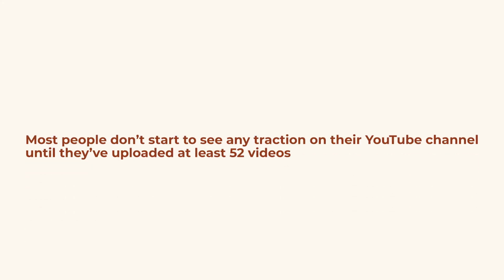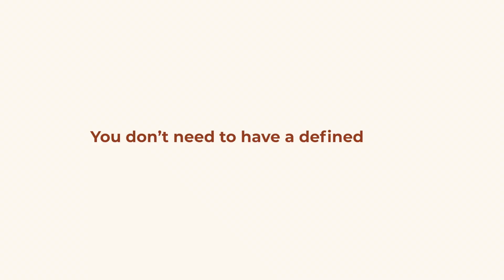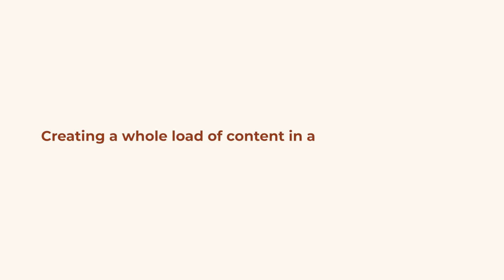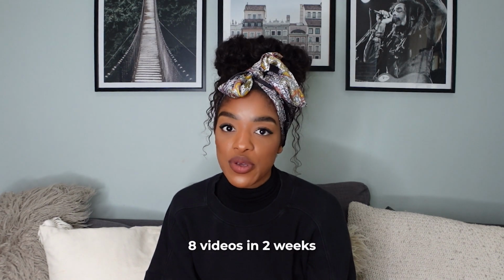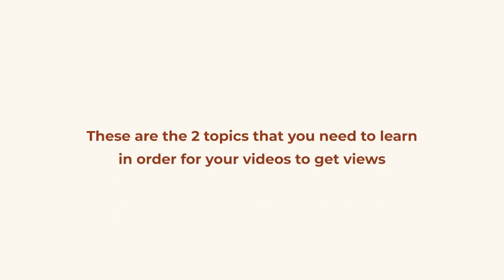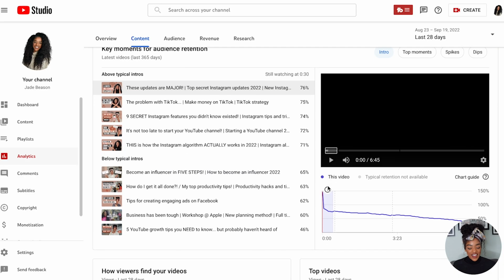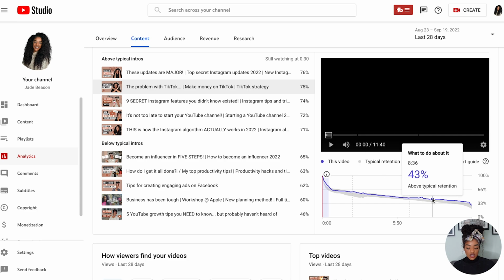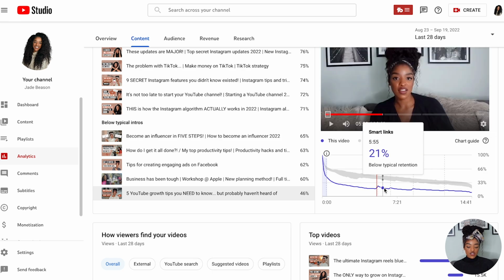Blow up on on YouTube in 5 steps | how to grow on youtube 2023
If you're new to YouTube or if you're trying to breath new life into an existing channel, this video is for you! I'm breaking down the 5 steps you need to follow to grow your channel. So if you want to learn how to grow on youtube 2023, youtube tips 2023, youtube tips and tricks for beginners watch this video!

**TIME STAMPS**
00:00 Intro
01:04 Creator resource
04:08 Step one: set a goal
07:18 Step two: pick a value offering (not a niche)
09:33 Step three: fast track
11:51 Step four: learn & apply
14:35 Step five: make micro improvements to my content